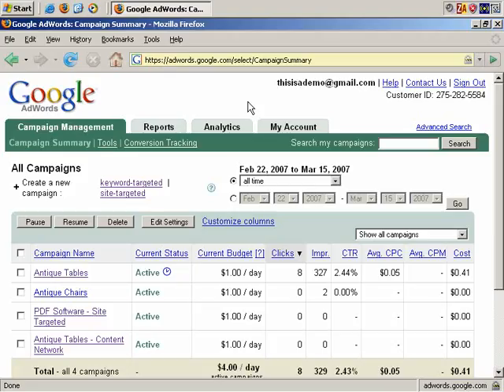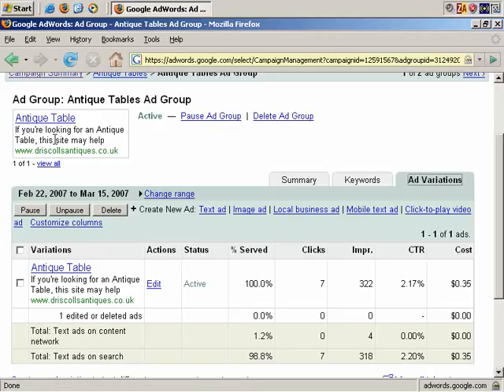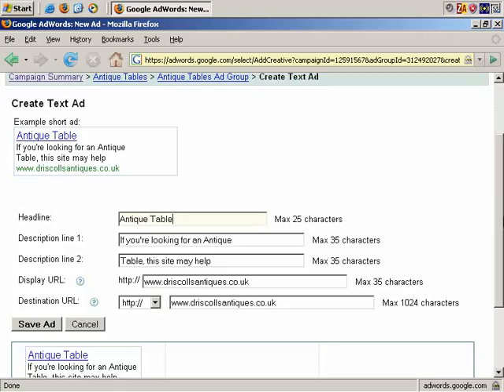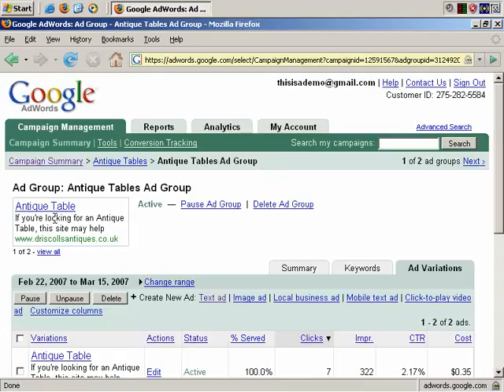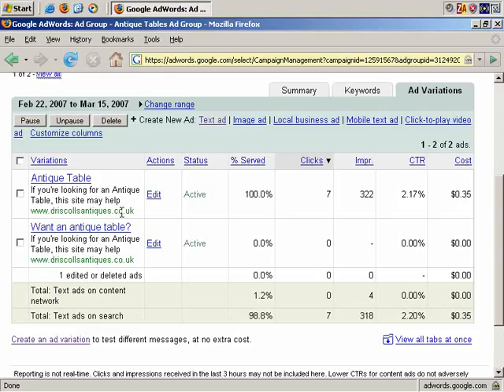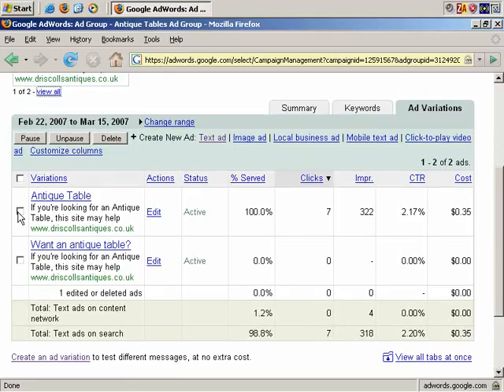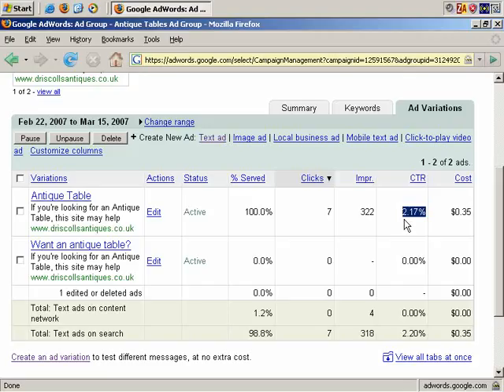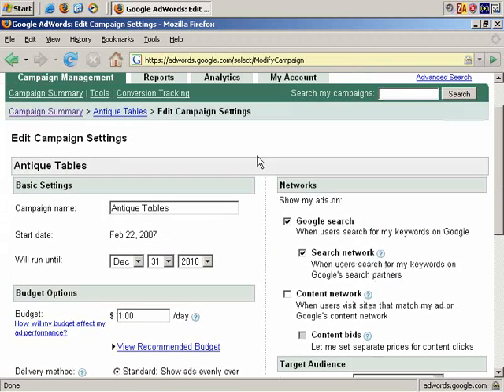4 Split testing ads.flv